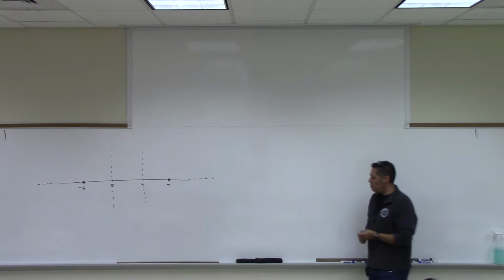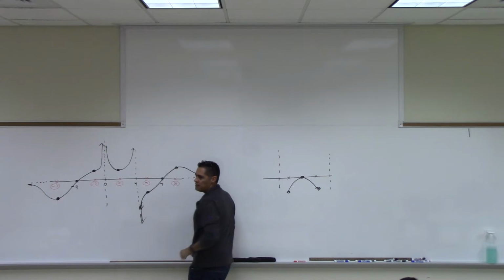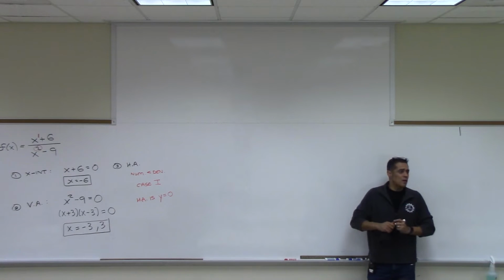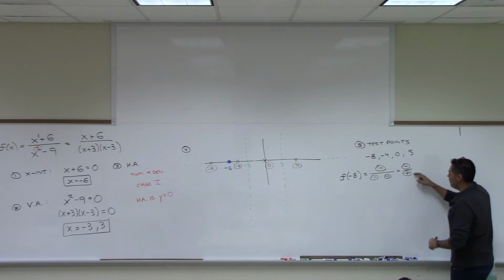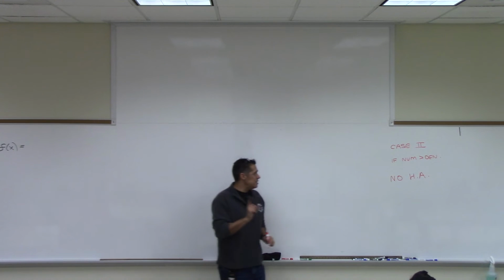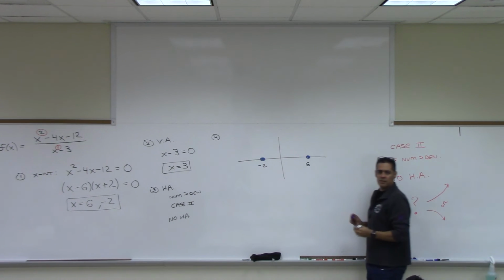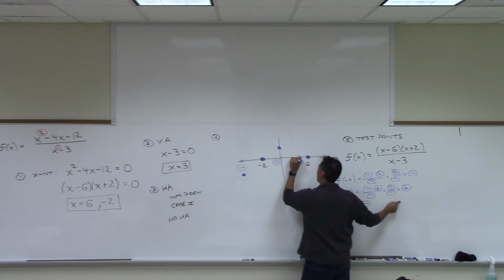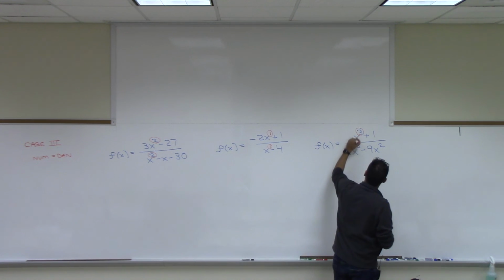1314 10-19 Rational Functions part1